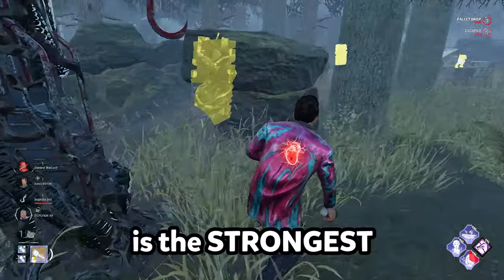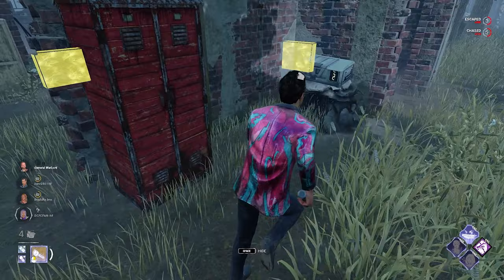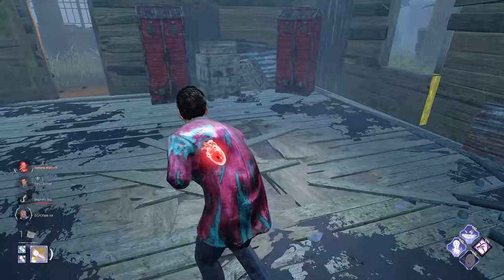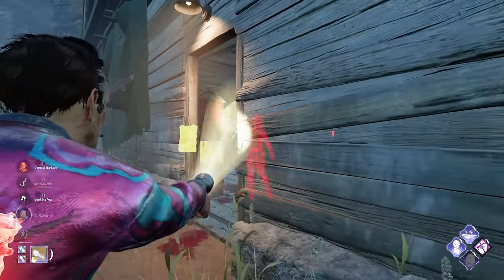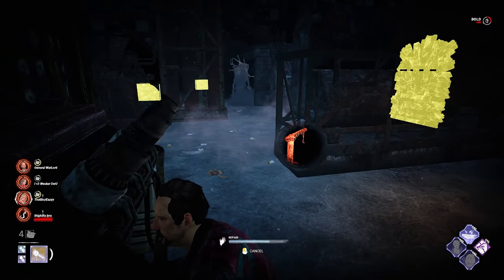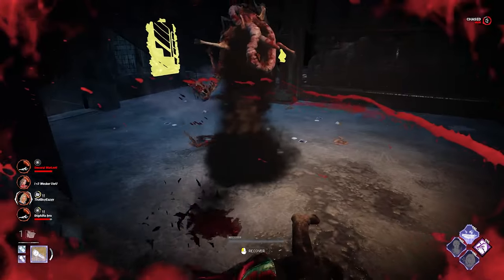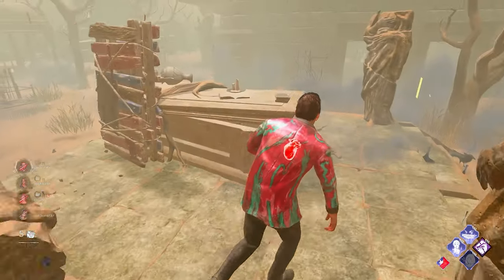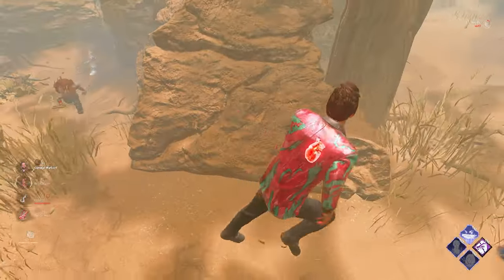The Most OVERLOOKED Aura Perk...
Today, I ran the most UNDERRATED aura reading perk - Alert! Alert shows you the killer's aura for 5 seconds after breaking ANYTHING, map wide, and we buffed it with the power of Eyes of Belmont, a new Trevor Belmont perk which adds +2s seconds of aura reading to any survivor aura reading perks. Pairing it with a chase build made it genuinely INSANE, and today's games will show you the true strength of this perk...